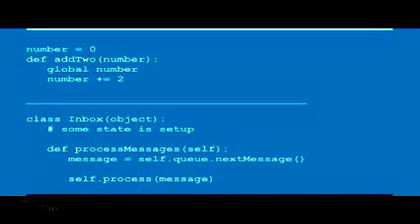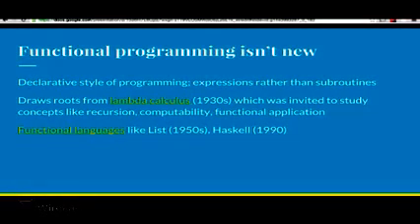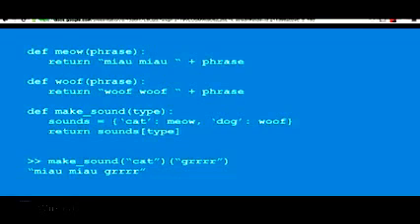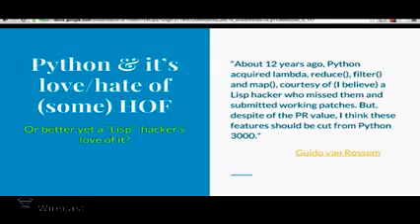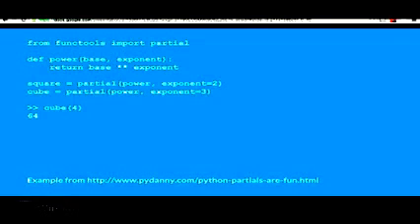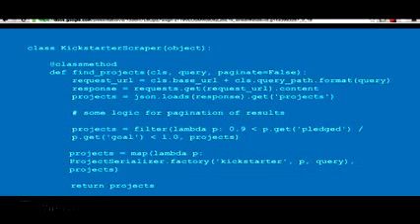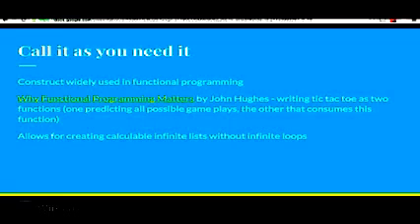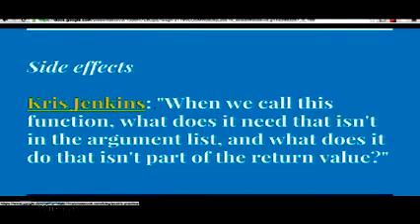PyLadiesRemote - Functionalish Programming in Python with Lorena Mesa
Curious what functional programming is? Ever wonder how functional programming may look in Python? Join us for a high level discussion about functional programming and what type of constructs we have available in Python to achieve this. Let's get functional!